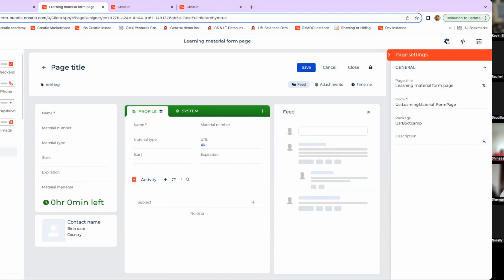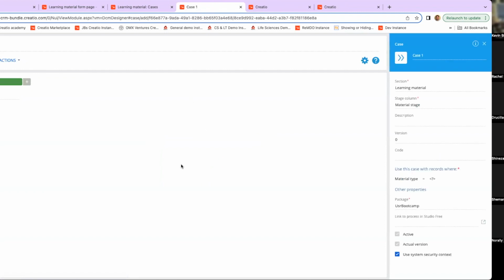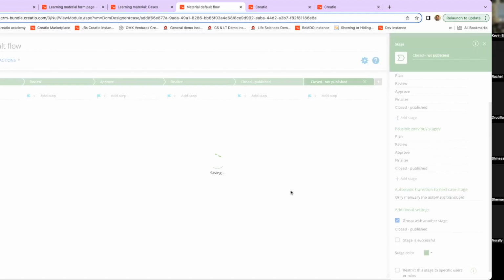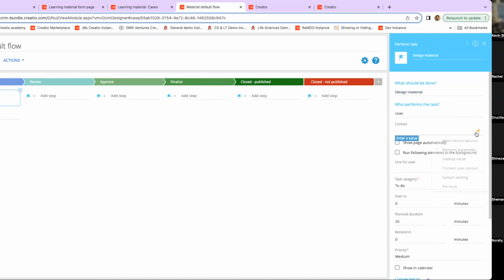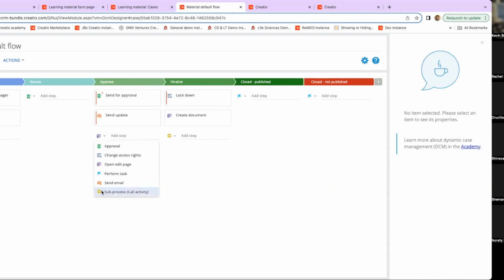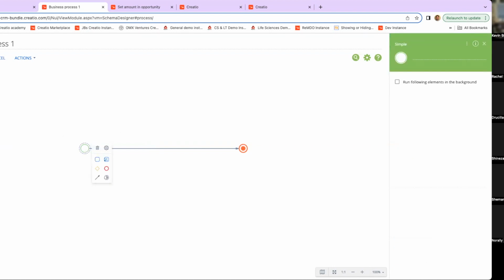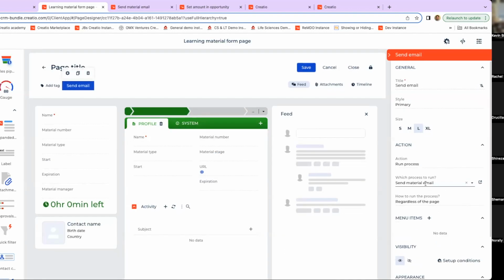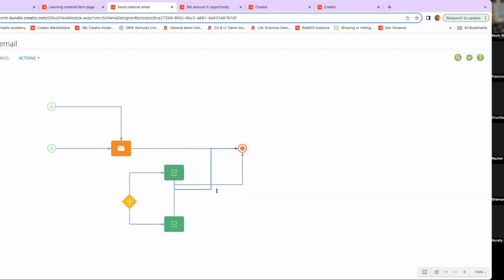Creatio Bootcamp 3 -- Process Workflows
In this session, we cover the no-code Creatio tools for automating process workflows. The focus is on the BPM process designer and the dynamic case builder. (BPM = business process management)
The BPM process designer is for tightly structured automations that follow "if / then" types of logic for fully automated system execution. The dynamic case builder is for lightly orchestrated automations that involve decisions and actions by knowledge workers as they proceed through the end-to-end management of leads, opportunities, cases, projects, contracts, etc.